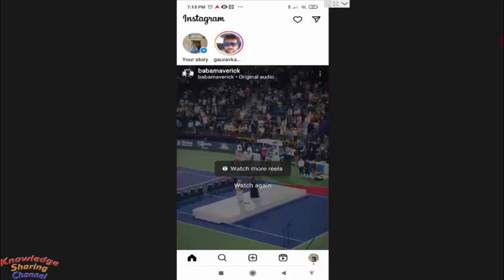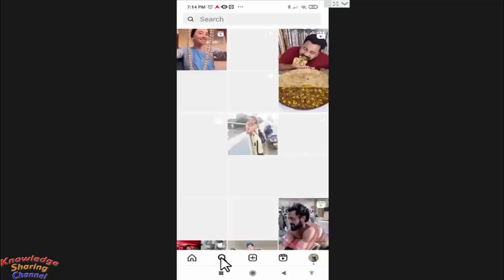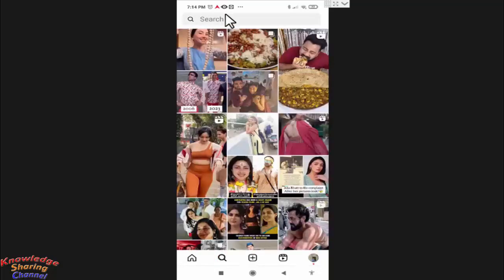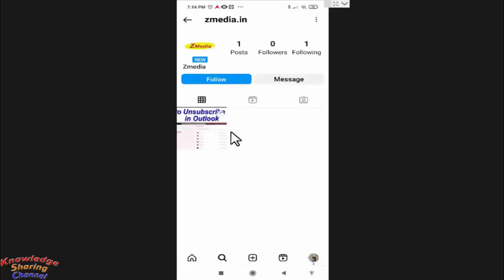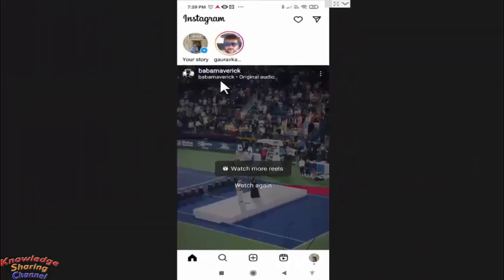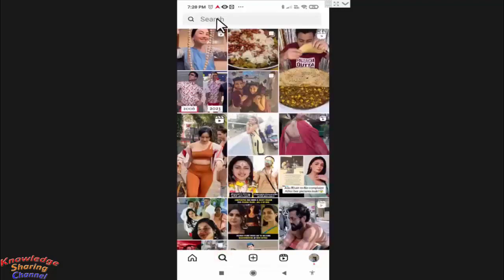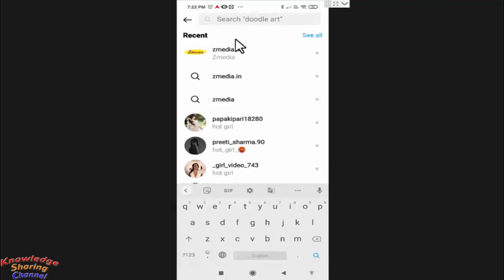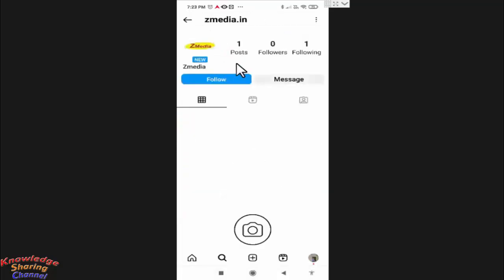How to See Who Blocked You on Instagram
In this video we have shown How to See Who Blocked You on Instagram Step by Step